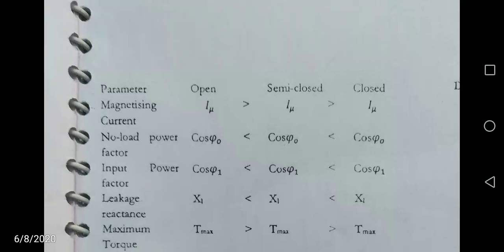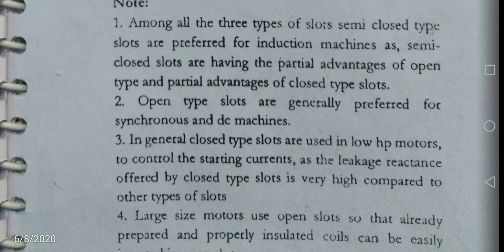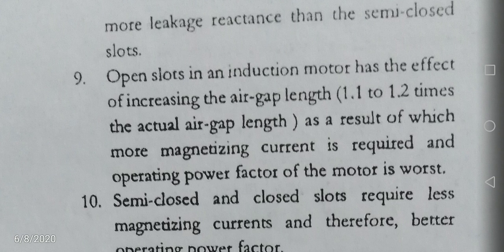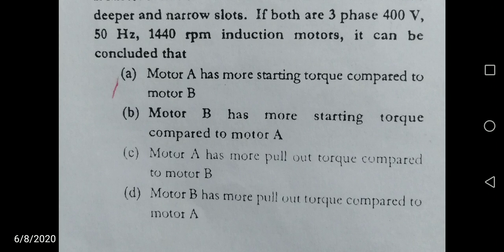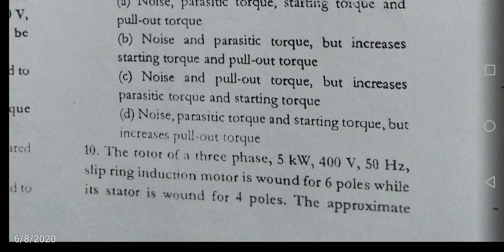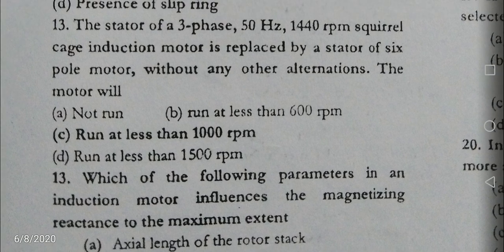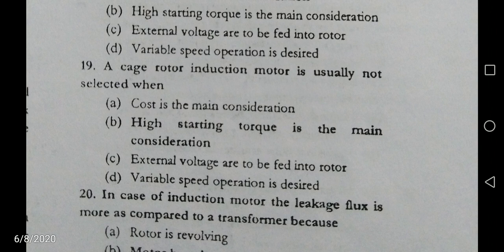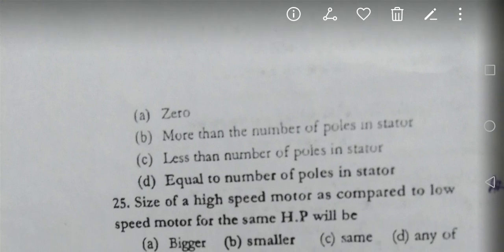Induction machines 14